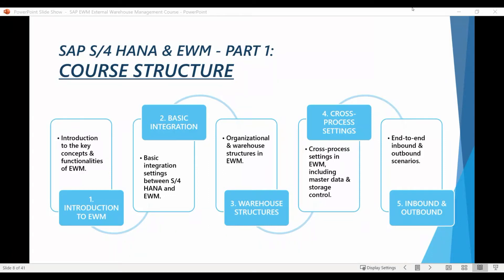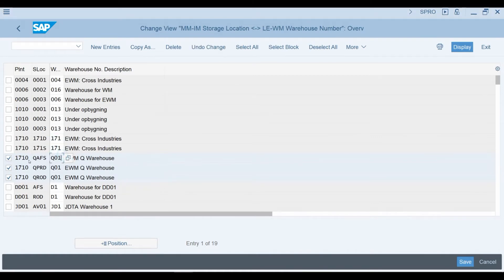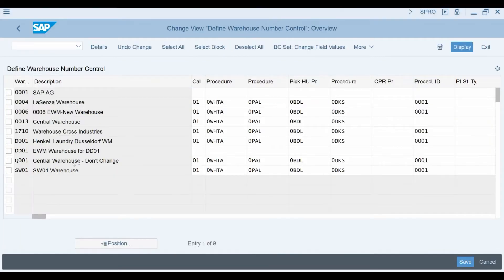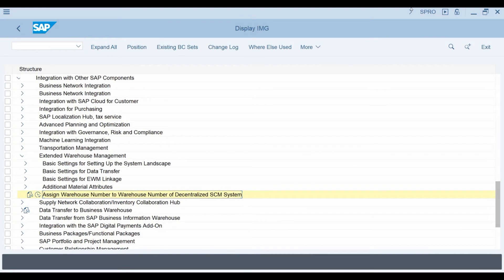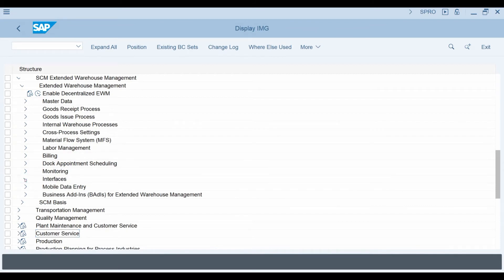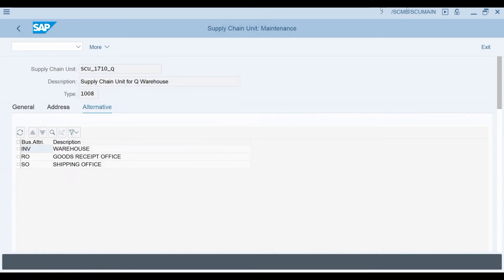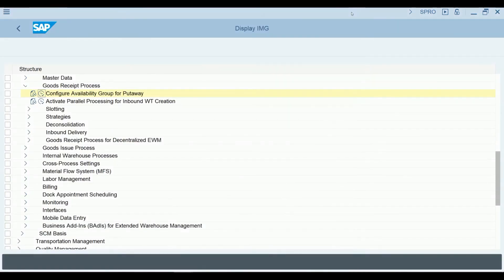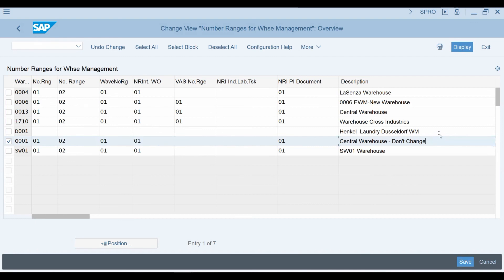SAP EWM & S/4 HANA Chapter 3.1: Organizational Structures in S/4 HANA & EWM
SAP EWM & S/4 HANA: Extended Warehouse Management Course Part 1
Chapter 3.1: Organizational Structures in S/4 HANA & EWM